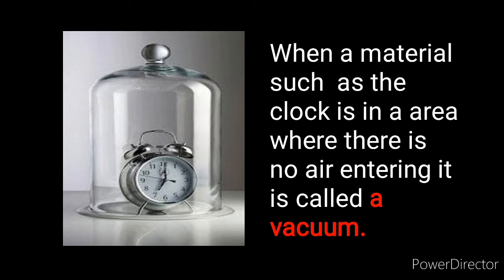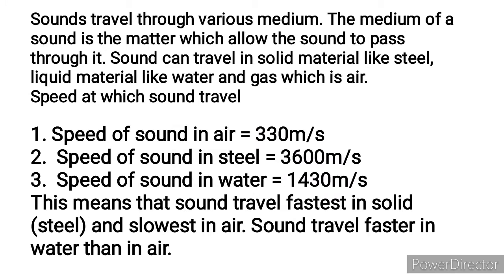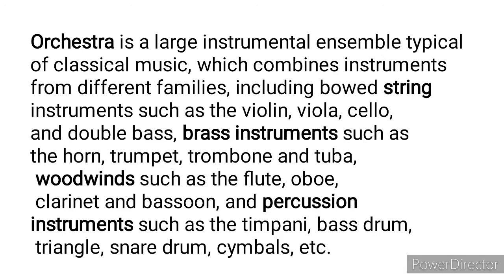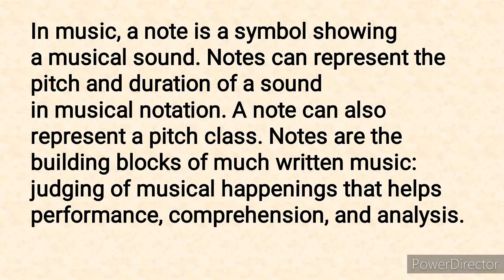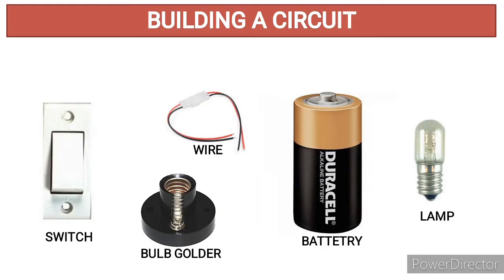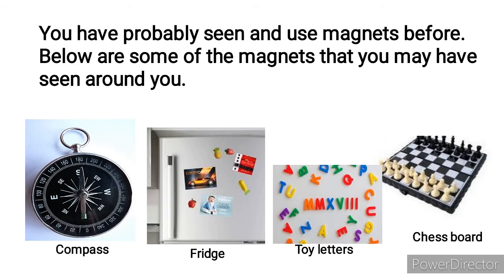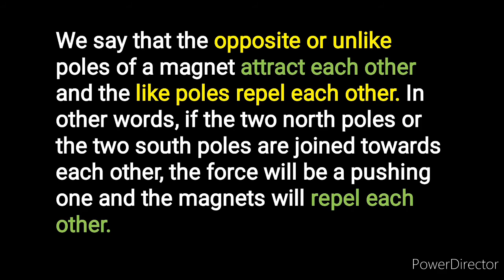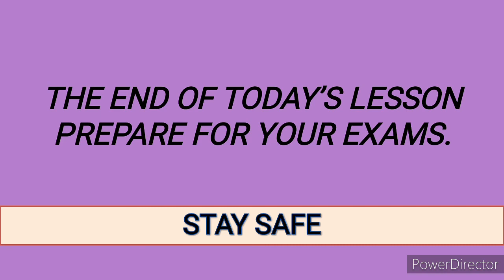Revision for grade 4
Sound,  electrical circuit and magnet